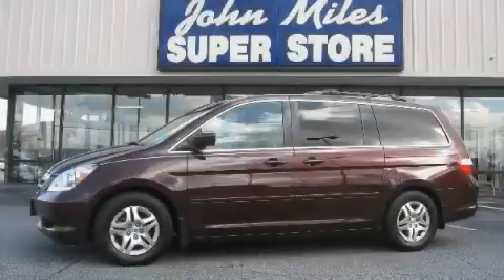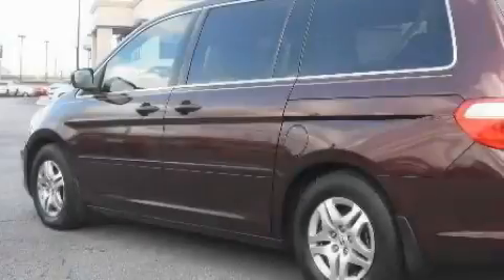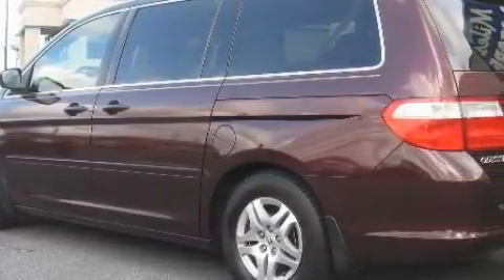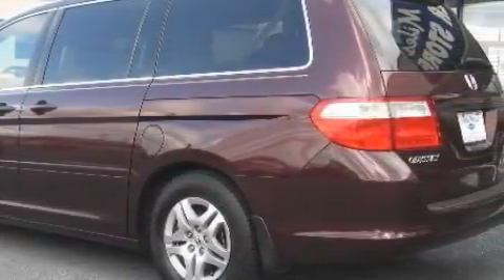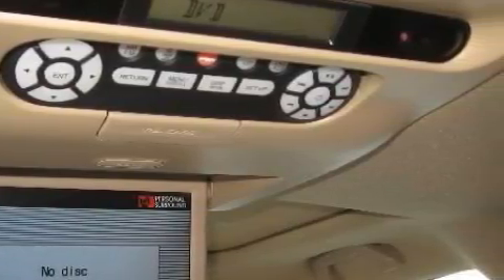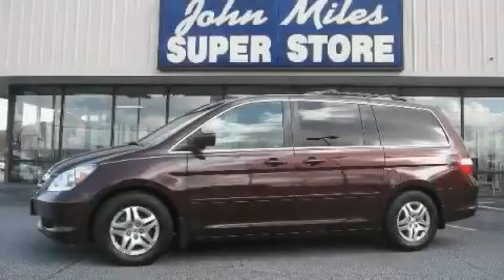Used 2007 Honda Odyssey Conyers GA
Year: 2007
 Make: Honda
 Model: Odyssey
 Engine: Gas V6 3.5L/212
 Trans.: Automatic
 Exterior: Dark Cherry Pearl
 Miles: 66,845
 Interior: Ivory

 http://

 Preowned 2007 Honda Odyssey Conyers GA